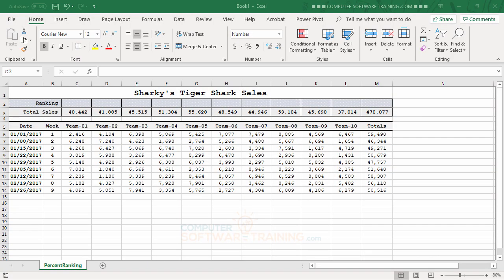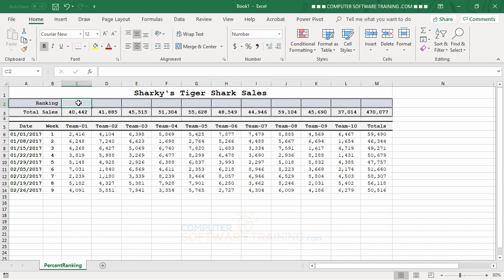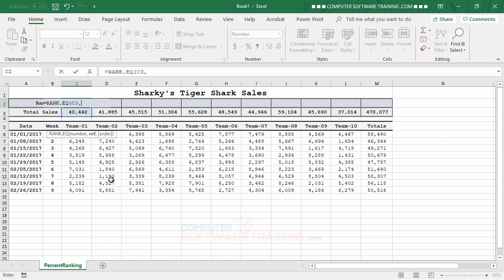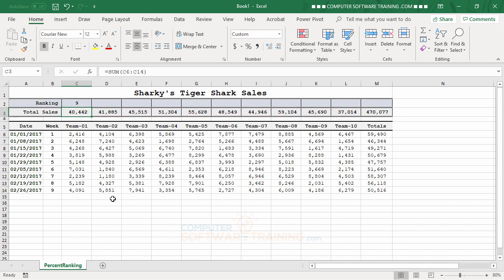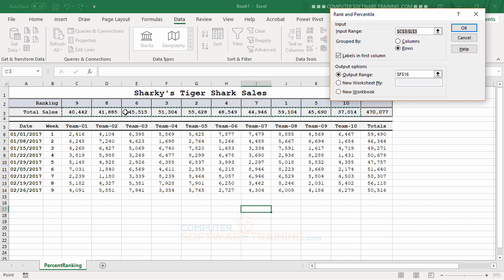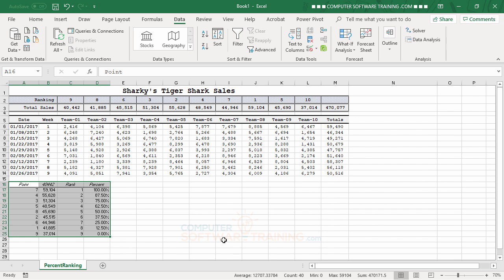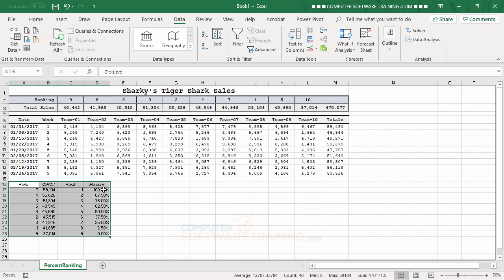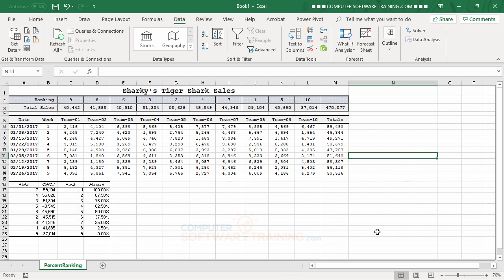EX-07-52 — Ranking & Percentile Analysis in Excel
In this lesson, we focus on ranking and percentile analysis—two essential strategies in Excel data analysis that help you evaluate how individual data points stack up against the rest. Whether you're measuring sales performance, academic scores, or operational KPIs, the RANK and PERCENTILE functions make it easy to determine relative standing across a dataset. We start with a real-world sales example, calculating total revenue per team over a multi-week period. Using the Analysis ToolPak, we show how to quickly activate the Rank and Percentile option and define input ranges by row or column, producing a new output range that lists each value’s rank and corresponding percentile. This automated approach saves time over using individual RANK.EQ or PERCENTILE.INC formulas repeatedly. For viewers new to structured analysis, this tool provides a direct answer to what is data analysis by illustrating how relative value comparisons reveal performance tiers, outliers, and benchmarks. By walking through both the setup and the interpretation of the results, we equip users to bring the same logic to competitive analysis, forecasting, and personnel evaluations. We highlight how this approach complements other Excel data analysis tools—especially when paired with filters, charts, and descriptive statistics—creating a full-picture view of how data behaves across your spreadsheet. For professionals using Excel for data analysis, learning to calculate percentiles gives context to raw figures, turning isolated values into meaningful rankings that support better decisions. These techniques also show how Microsoft Excel data analysis supports equity and transparency in reporting by turning hard-to-read data into fair, structured comparisons. With nothing more than built-in features and one dialog box, this lesson unlocks analytical depth with minimal effort. By the end, you’ll know how to automate position scoring and percentile breakdowns across datasets of any size—and you’ll have another reason to lean on Excel as your go-to analytical engine.
📊 Explore Our Complete Excel Course Lineup